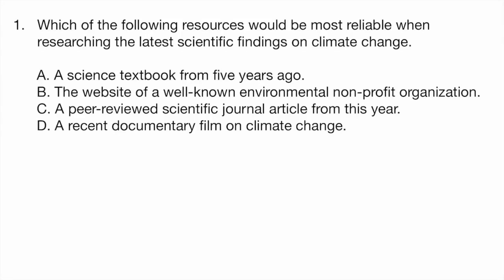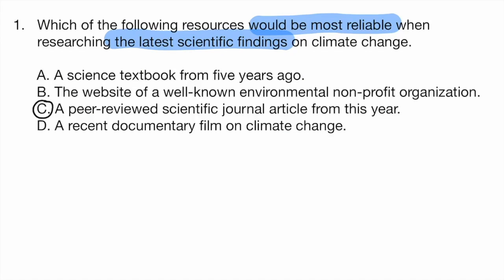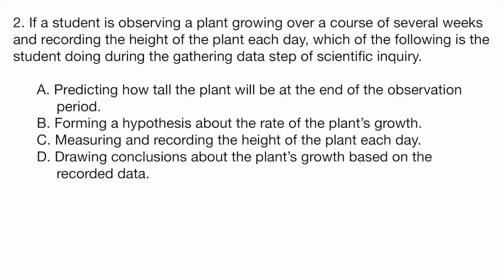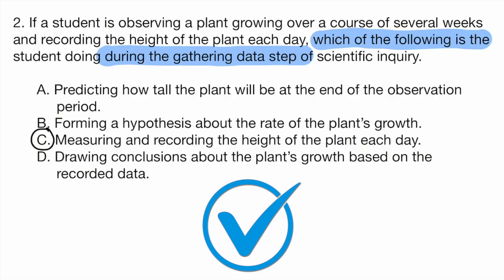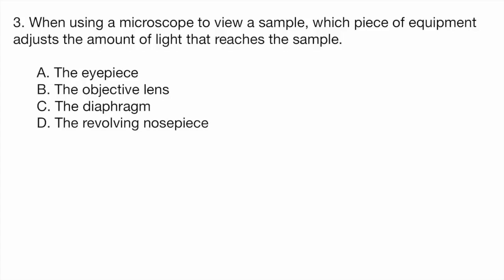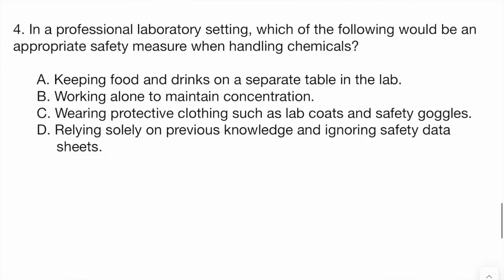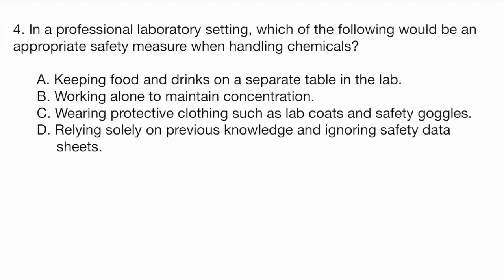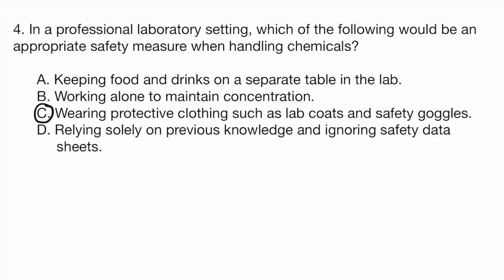General Science Practice Problems for Praxis Elementary Science (5005)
Looking for authentic General Science practice problems for the Praxis Elementary Education Science Exam (5005)?

Join high school physics teacher and Praxis coach – Derek - as we walk you through some sample General Science problems. This video will provide step-by-step solutions for each problem as well as strategy tips to help you save time & tackle any General Science problem that comes your way.

🔗 LINKS 🔗

🔎 CHAPTERS 🔎

00:00 - Intro
00:14 - Problem #1
01:44 - Problem #2
03:03 - Problem #3
04:19 - Problem #4